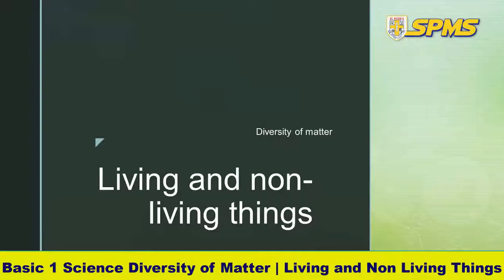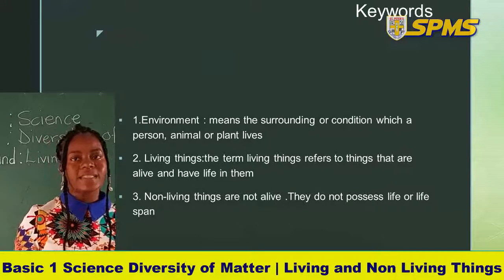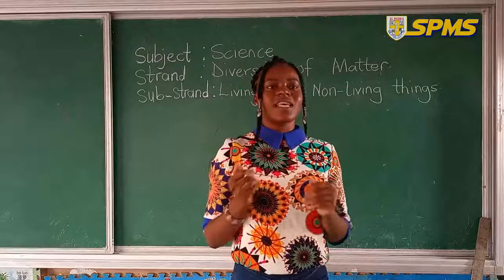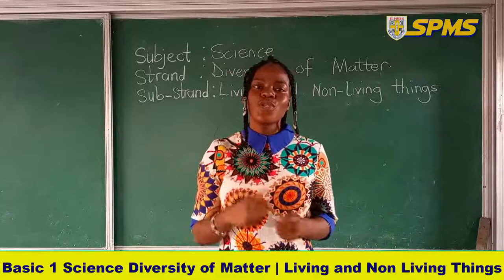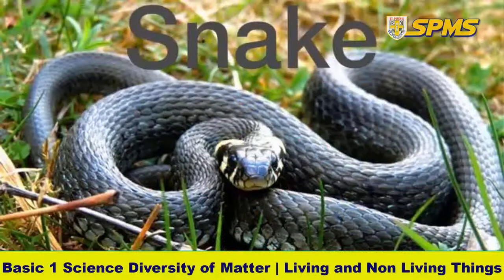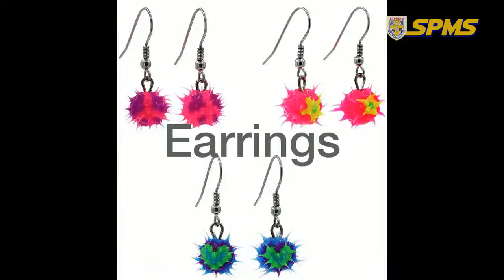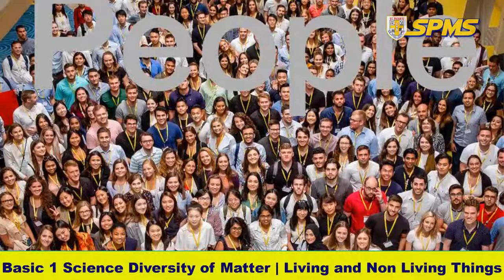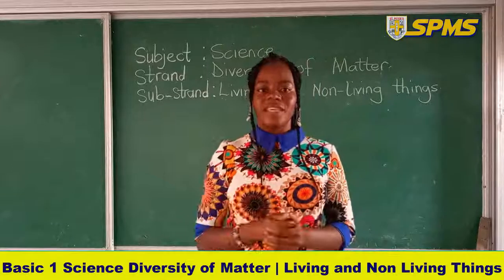basic 1 science diversity of matter living and non living things 0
tutorial lesson for basic 1 science diversity of matter living and non living things